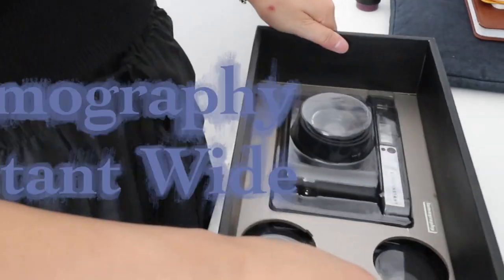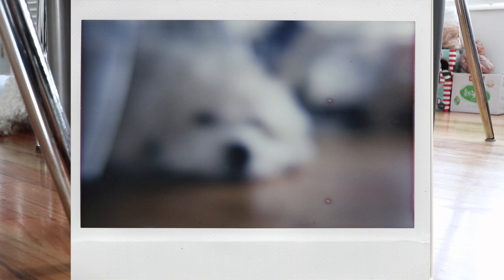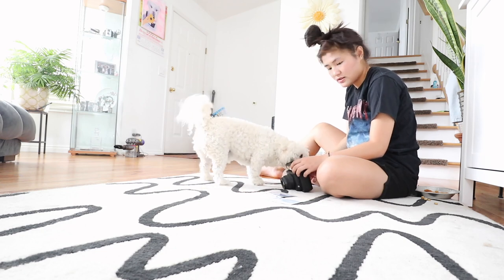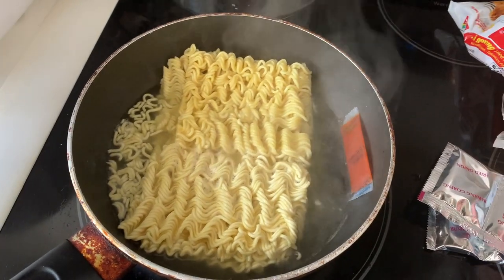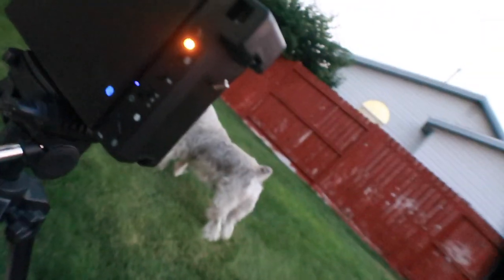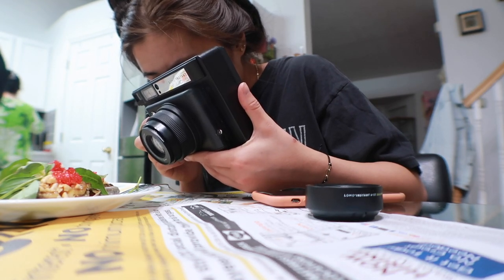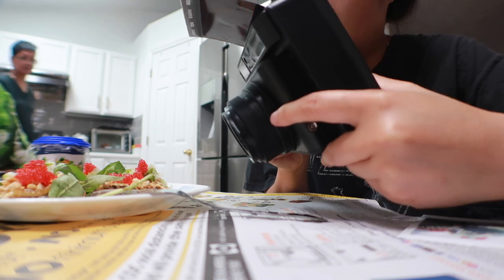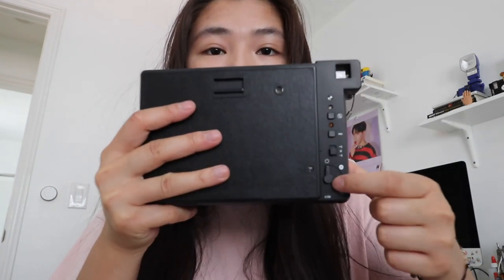Lomo Instant Wide | first impression, what I eat in a day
In this weeks vlog we will be exploring the Lomo Instant Wide! Yes, I am very late into the game but I never thought of buying one until recently. For this video I will be taking pictures of what I eat in a day along with some close up pictures of Jacky and Winnie. :) ENJOY! comment a Purple Heart if you read this :)

Instax Wide Film